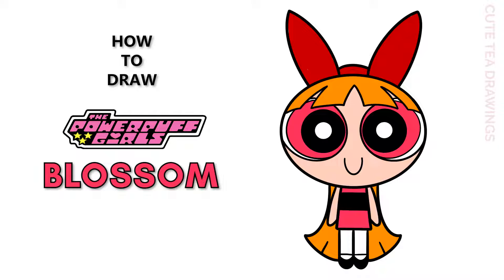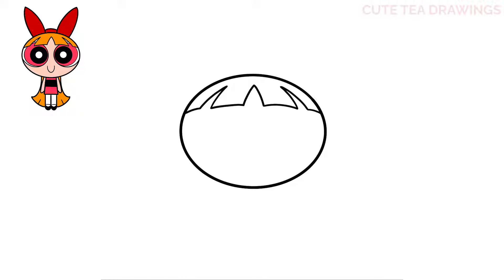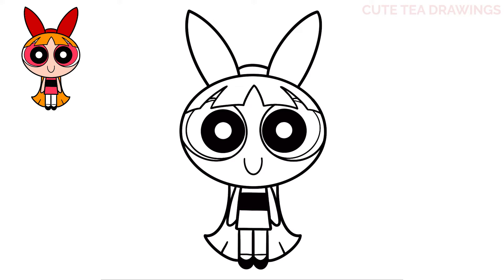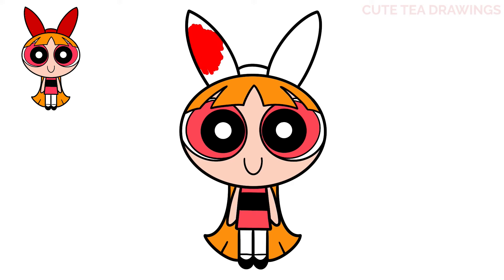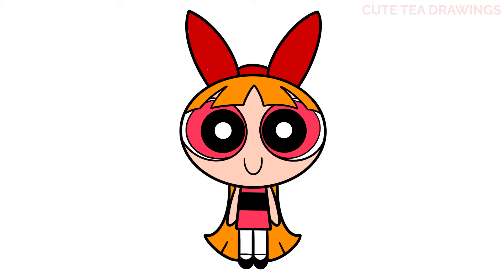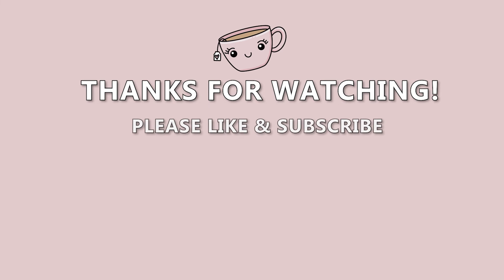How To Draw Blossom - Powerpuff Girls | Cute Easy Drawing Tutorial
How to draw Blossom from the Powerpuff Girls.

Blossom is one of the three main protagonists of the animated television series The Powerpuff Girls, along with her sisters Bubbles and Buttercup. She's the Commander and Leader; she's the bright but egocentric leader of the superhero trio.

- 2020 iPad Pro 12.9"
- Apple Pencil 2
- Procreate App